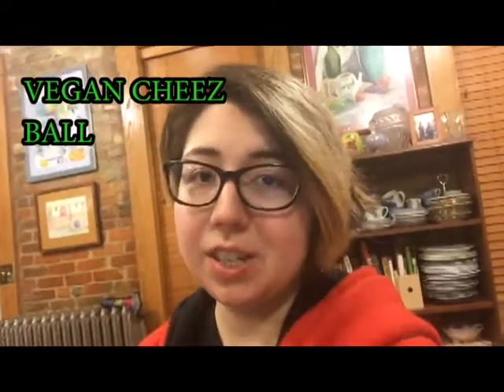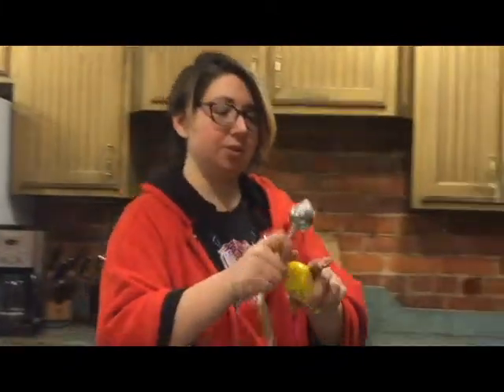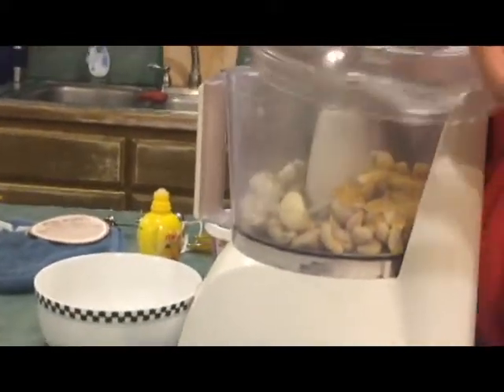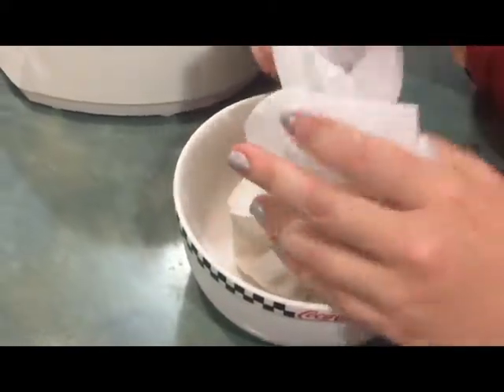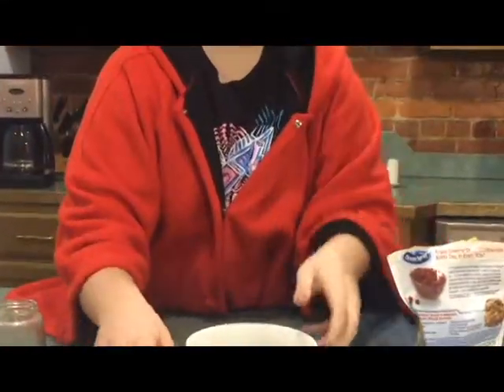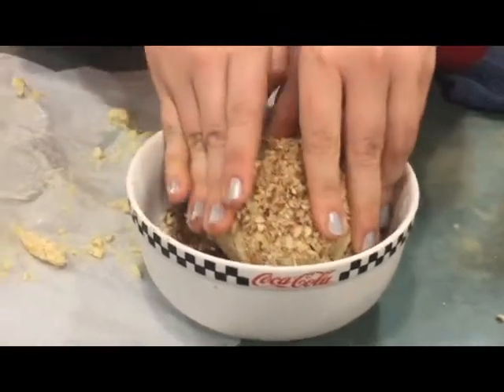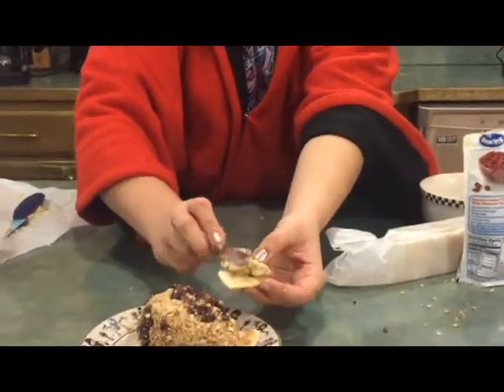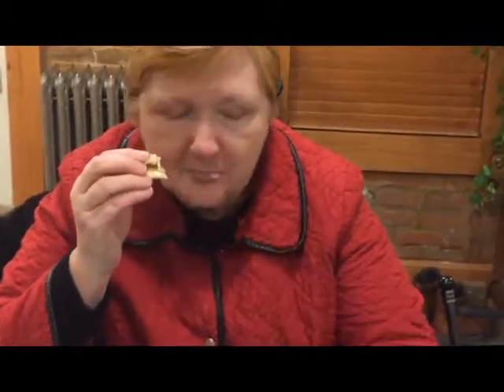Episode 6: Vegan Holiday Cranberry and Thyme Cheez Ball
So glad I got to hang out with my family while making this tasty vegan cashew cheez ball!

You can also find it on Spotify!